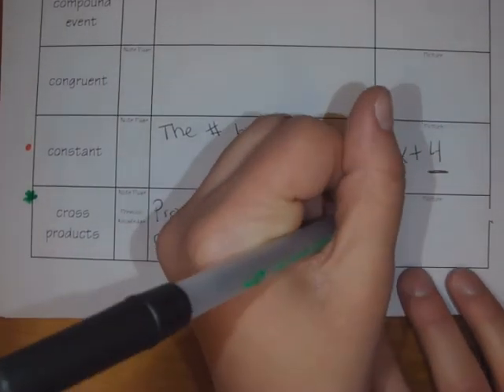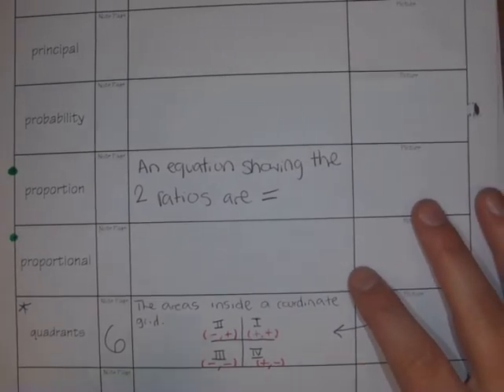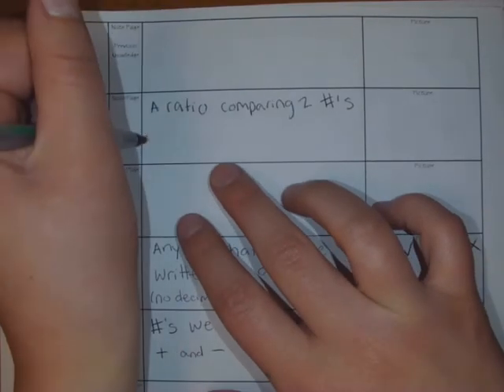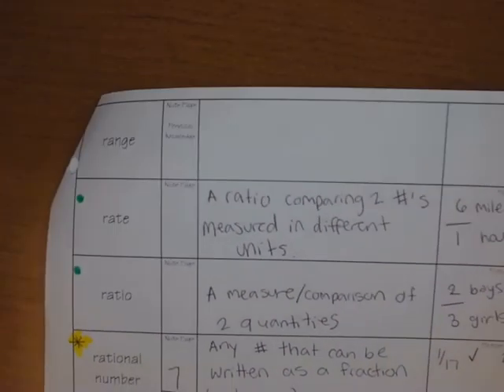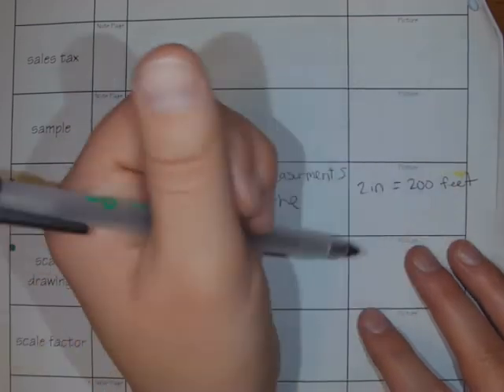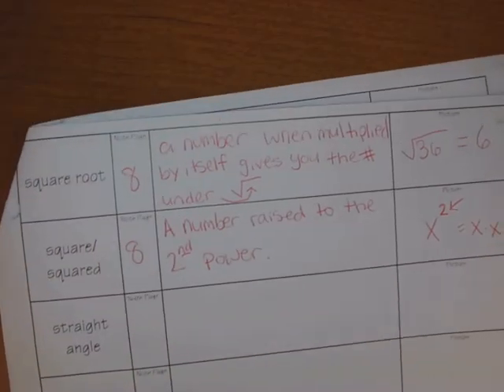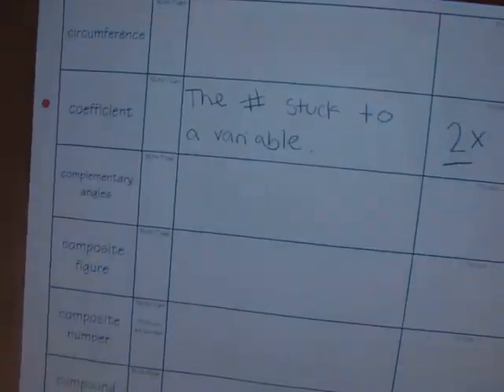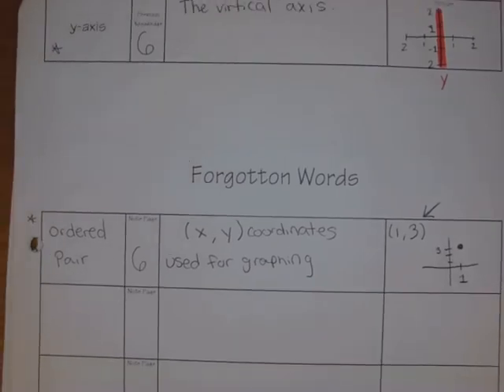Ratio, Rates, and Proportions vocabulary